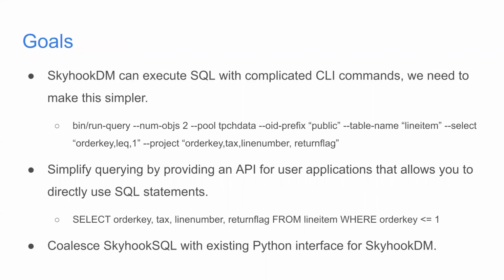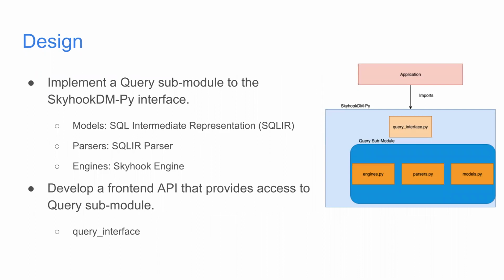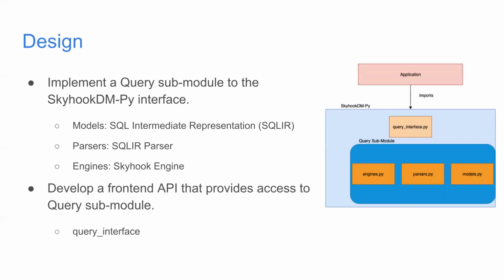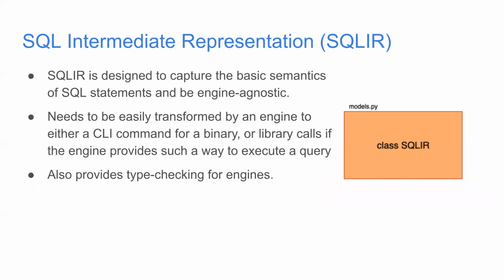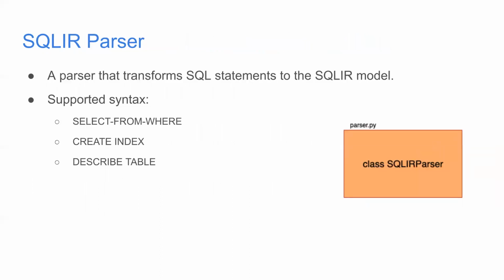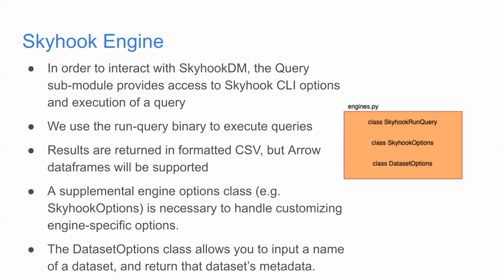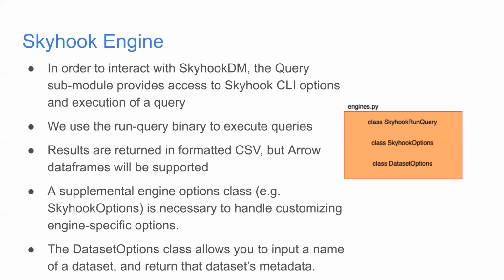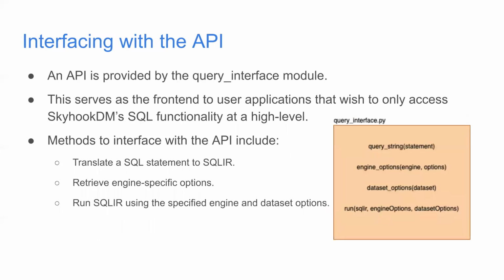Lightning Talk: Matthew Rhea, SkyhookDM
Matthew Rhea, UCSC, “Python SQL client interface for SkyhookDM”